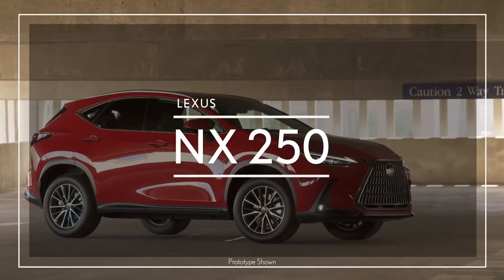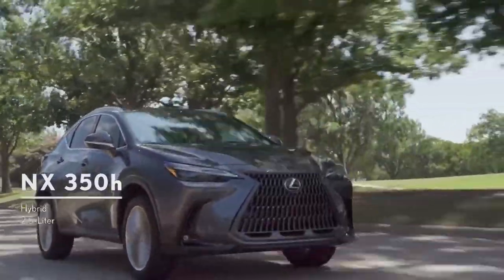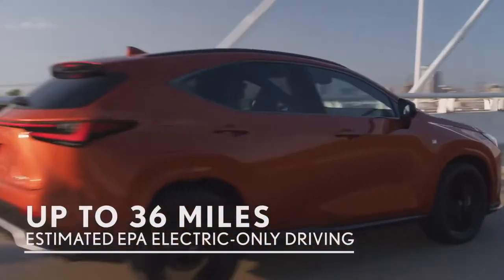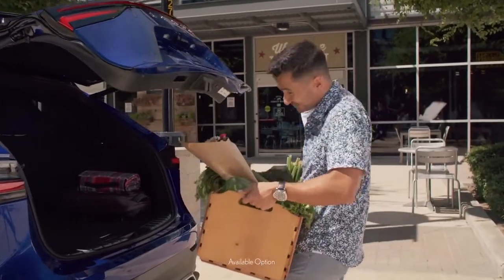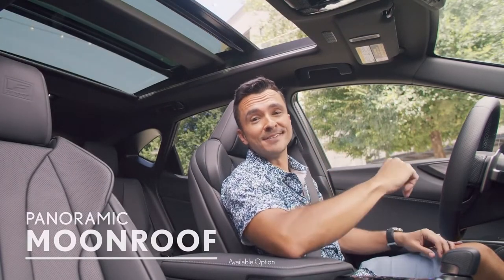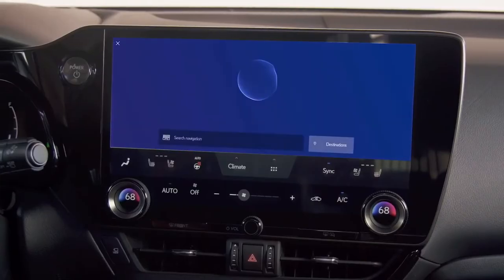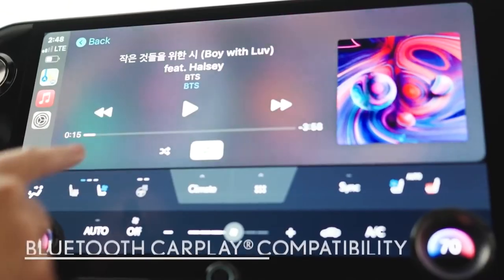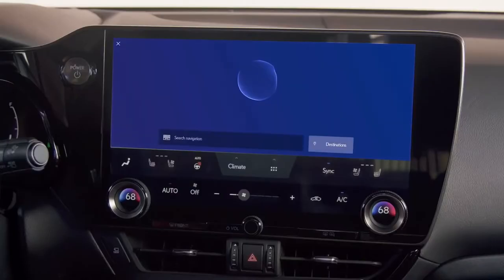2022 Lexus NX / In-Depth Walkaround Exterior & Interior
2022 Lexus NX - Interior, Exterior, Performance, Safety, Technology, Features, Drive and Price

2022 Lexus NX Price:
- Lexus NX 250 $37,950
- Lexus NX 350 $41,550
- Lexus NX 350h $41,050
- Lexus NX 350f sport $46,650
- Lexus NX 450h+ $55,650
- Lexus NX 450h f sport $56,900